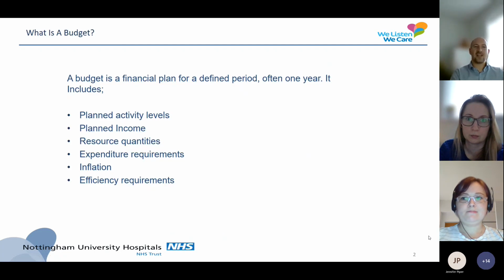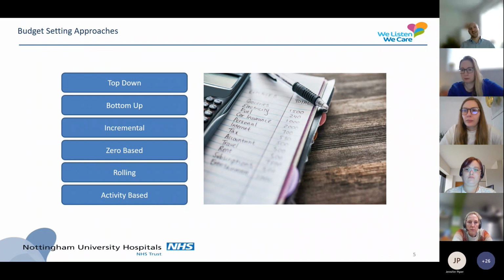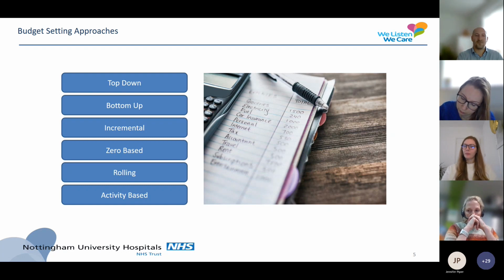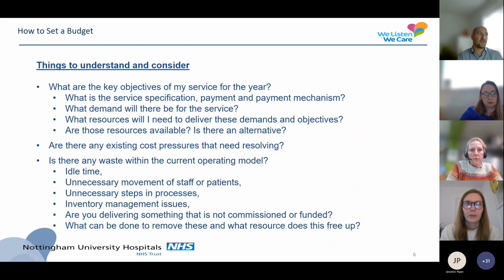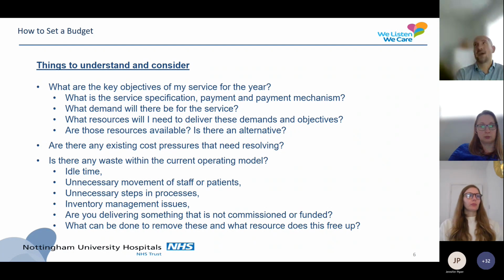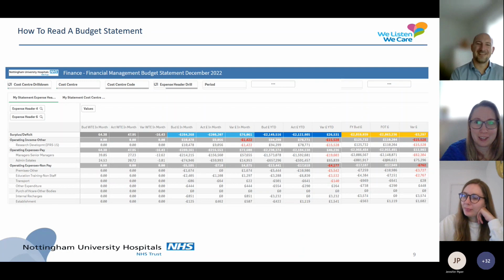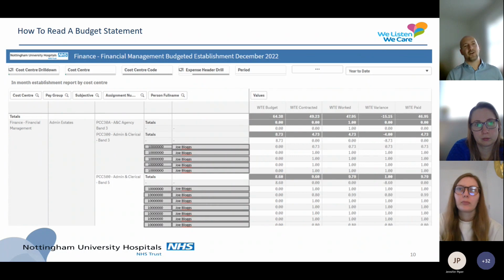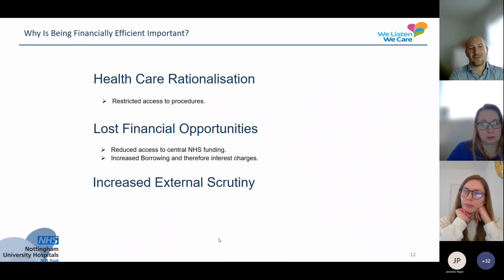Demystifying NHS Finance - January 2023 - Understanding Budgets and Spreadsheets